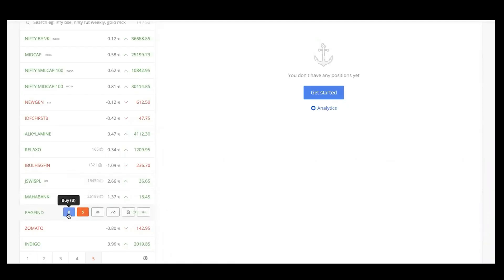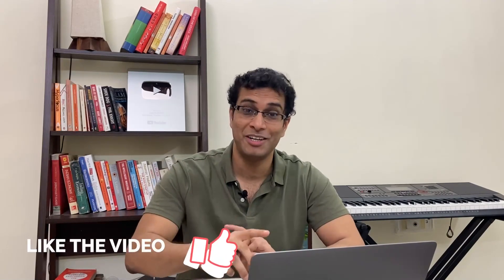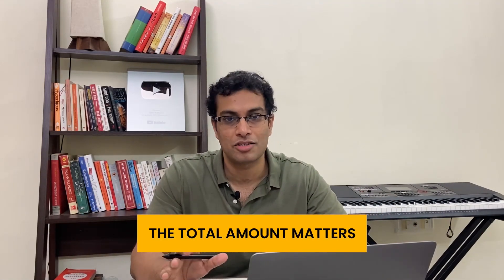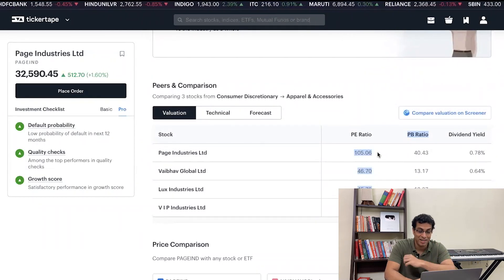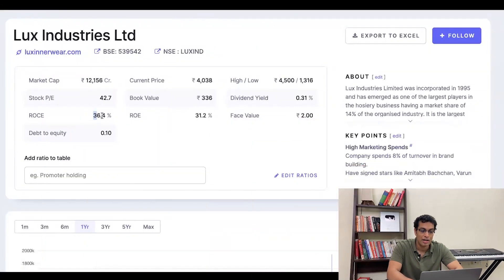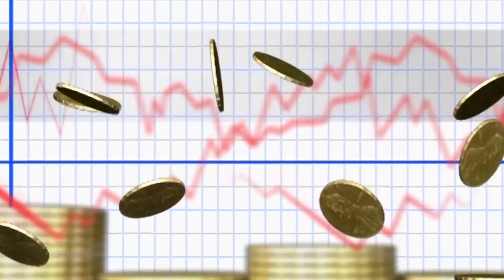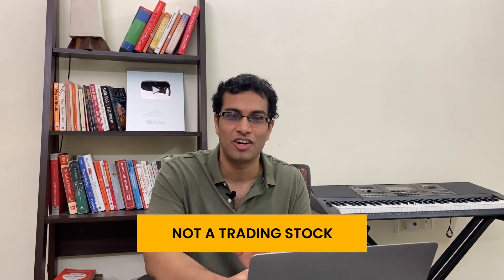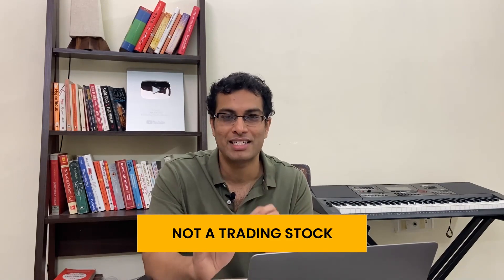Fundamental Analysis of great stocks (MOAT method)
Super excited to launch this investment course!

Should you buy expensive stocks?

If stock market confuses you, then this is the video for you.
In this video, I explain how to analyse stocks while using the MOAT analysis!

Do watch this whole video to get a better understanding :)

00:00 Introduction
02:00 Should you buy expensive stocks?
05:00 Page industries
18:00 Financial statement